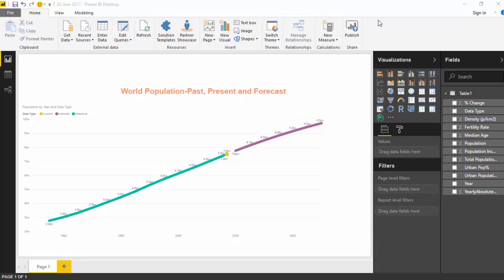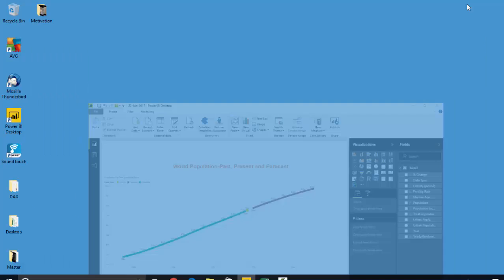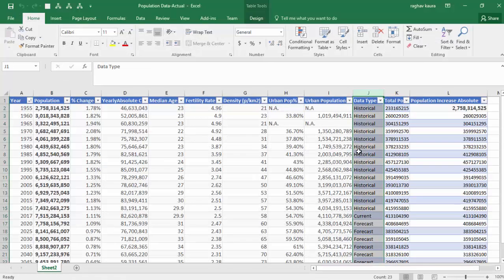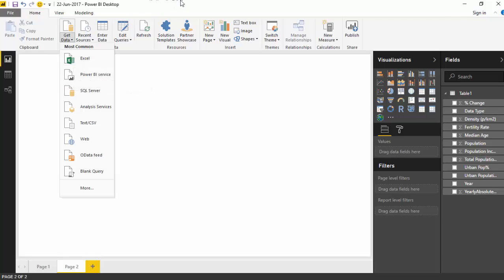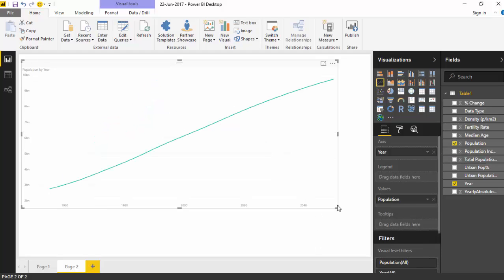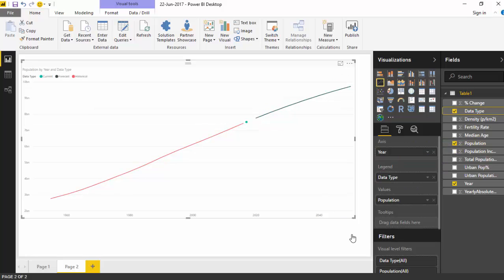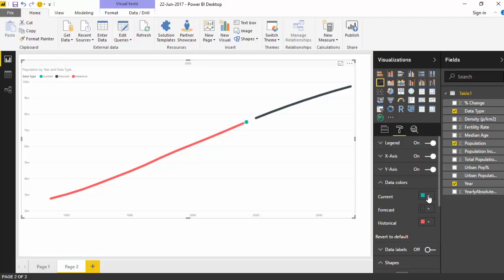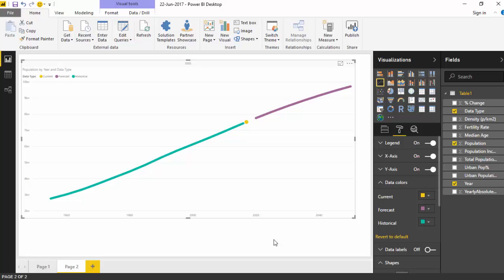Making Line Chart More Attractive in Power BI by grouping data on X Axis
Depicting the historical, current and future projections for world population using the Line Chart in Power BI desktop.